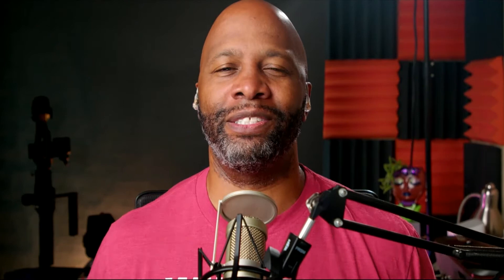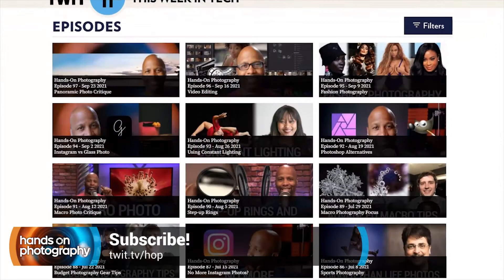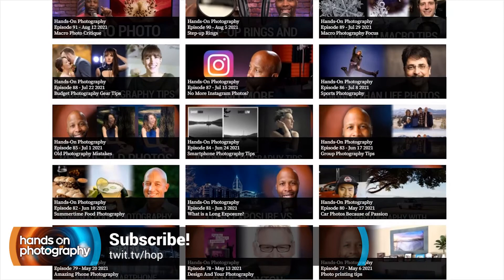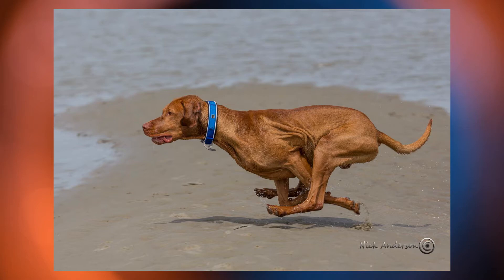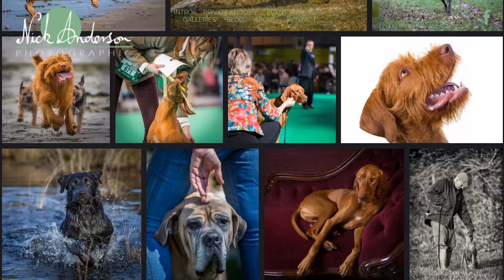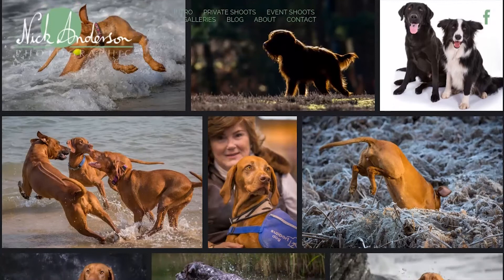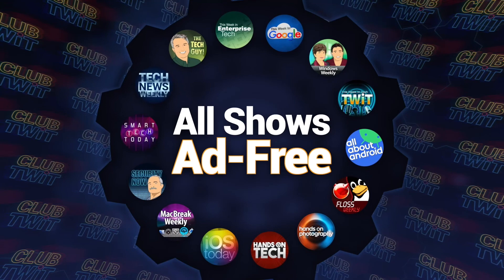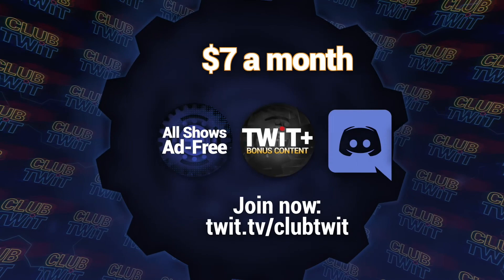Nick Anderson: Photographers' Go-to Tip - Pet Photography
Nick Anderson, professional pet photographer, and former RAF and airline pilot joins Ant Pruitt on Hands-On Photography to share tips for capturing better photos of pets. Pet photography can be fun, but also challenging. Anderson explains how to overcome the challenges with pet photography.